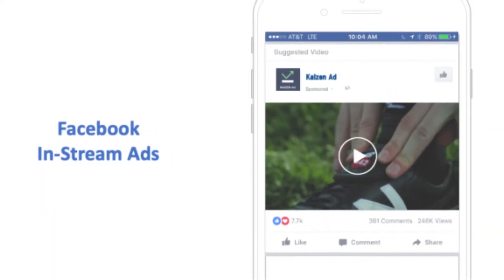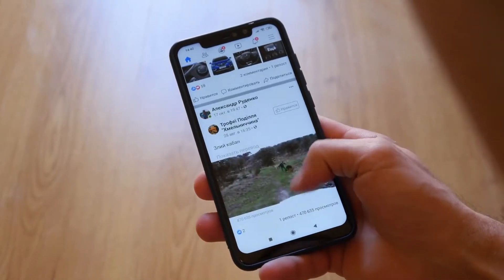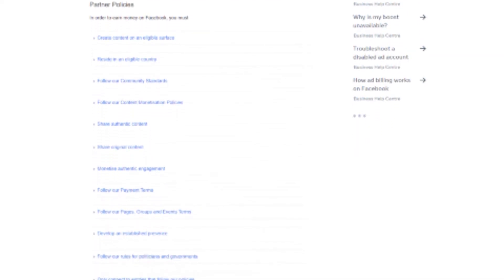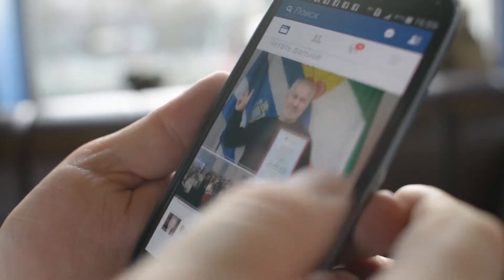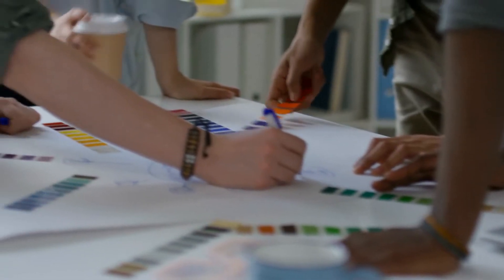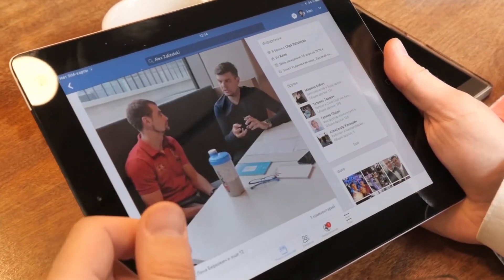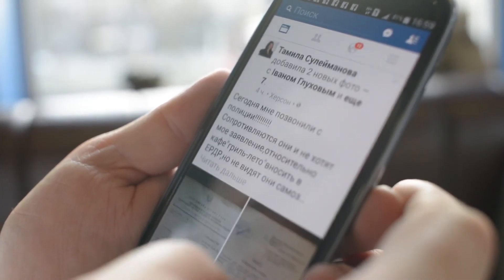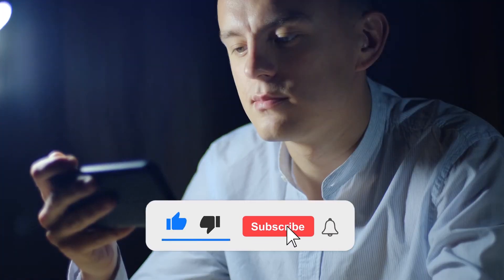5 Best Ways to Make Money With Facebook Instream Ads | Earn $5,000 Daily From Facebook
Once your page is created, you can invite people to like your page and post whatever content you plan to post to achieve the first step of making money from the Facebook page.
Now, the next question is, how will you monetize this page? watch our video until the end because we will answer this question briefly.